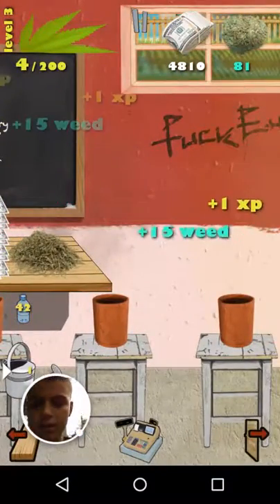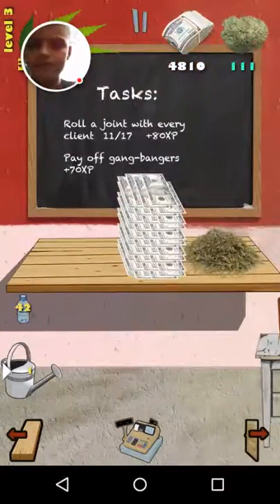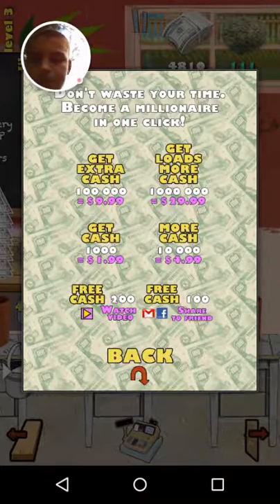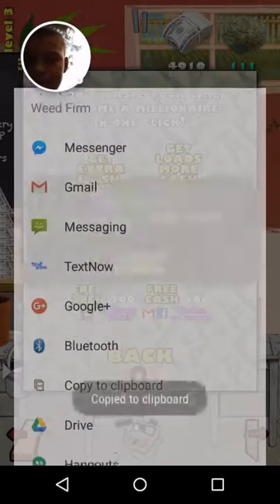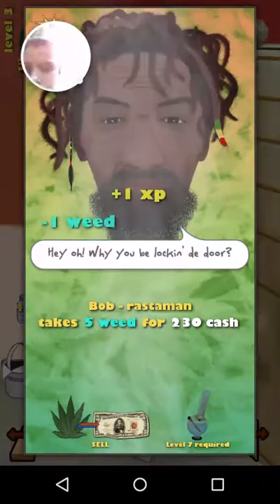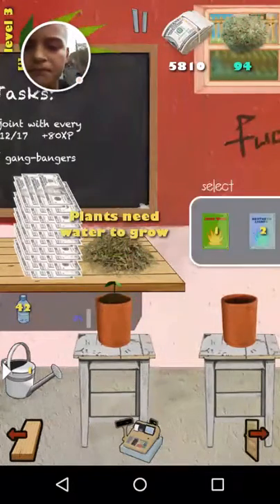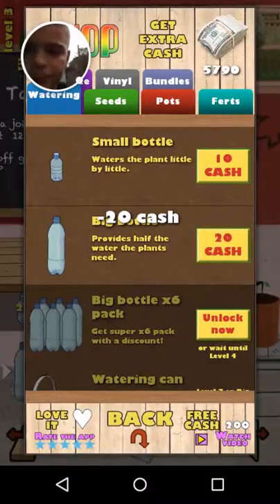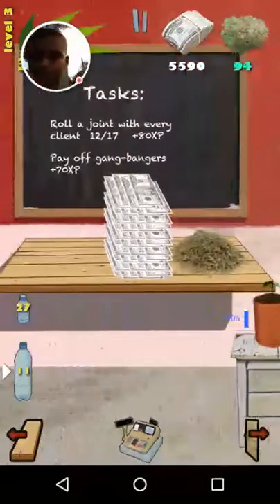Weed Firm: RePlanted - 2016-09-24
Weed Firm: RePlanted